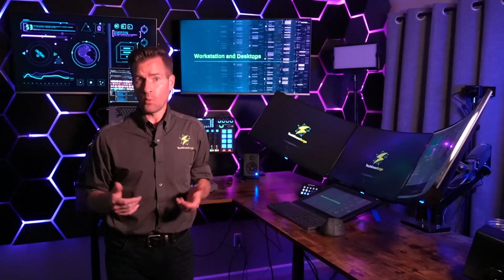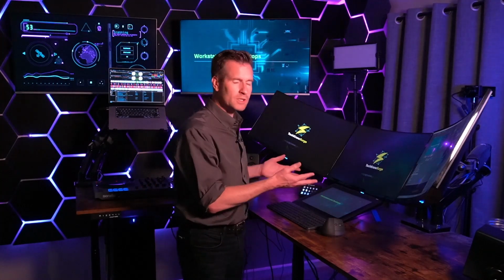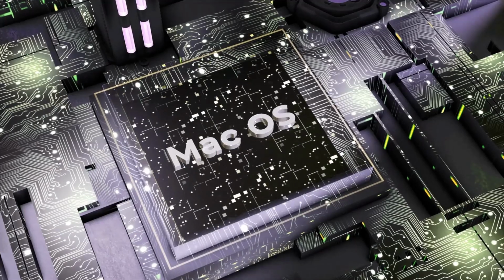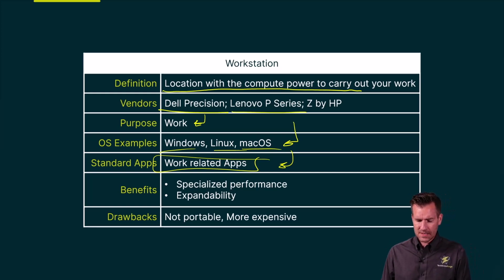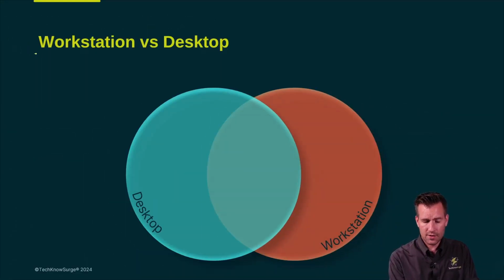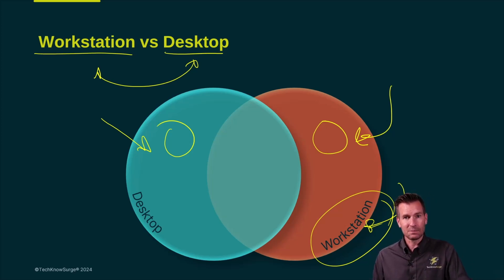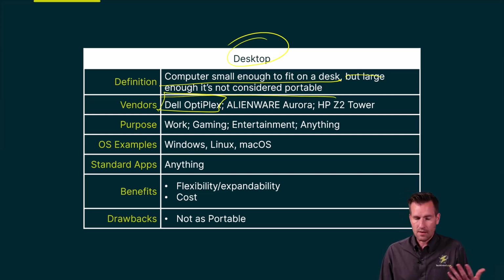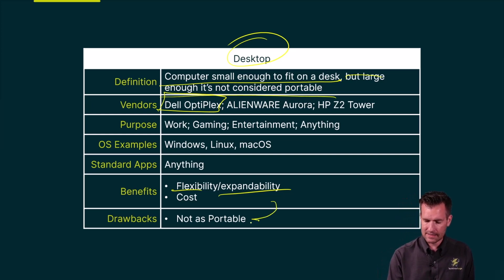Intro to Computers 4-2: Workstations and Desktops